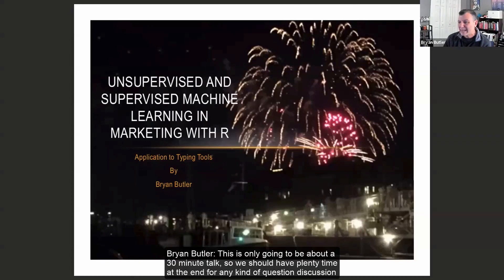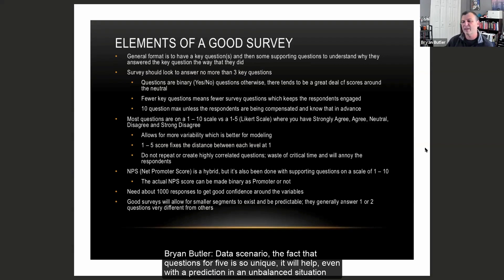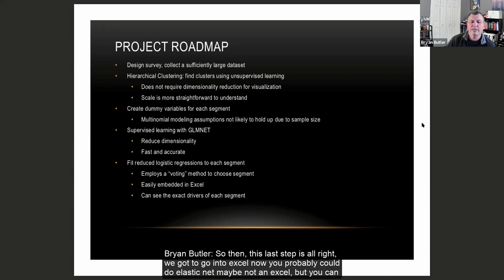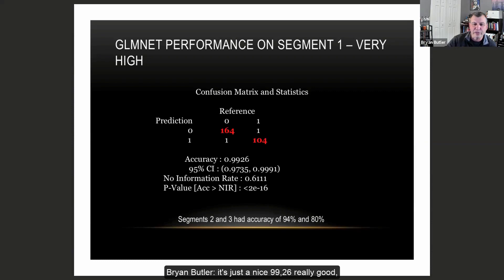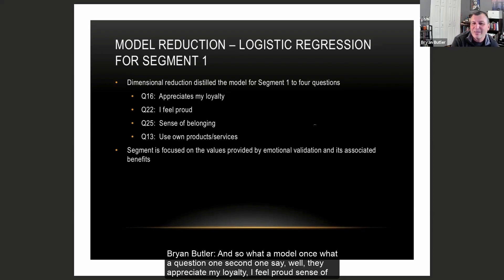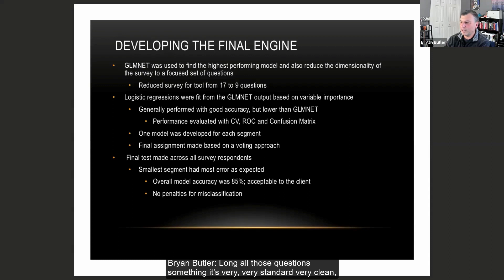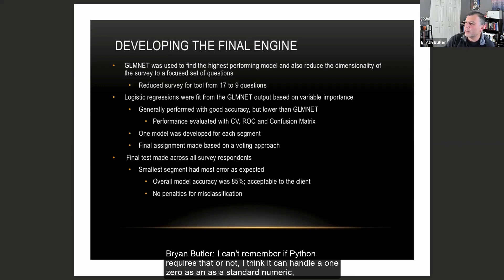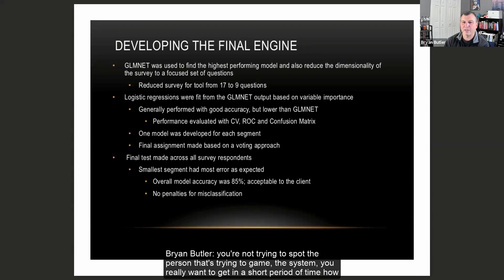Bryan Butler | R in Marketing - Survey Design | RStudio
R in Marketing - Survey Design for Applications of Machine Learning
Presented by Bryan Butler

In marketing, a common way to gather data and insights is through a survey. It is often thought that surveys do not provide enough data for machine learning. In this talk, we’ll go through some survey design best practices for applications of machine learning. Then we’ll cover a use case where we use survey responses to segment customers with unsupervised machine learning, and then perform classification with supervised machine learning.

Speaker Bio:
Bryan Butler is VP of Business Insights & Analytics at Eastern Bank